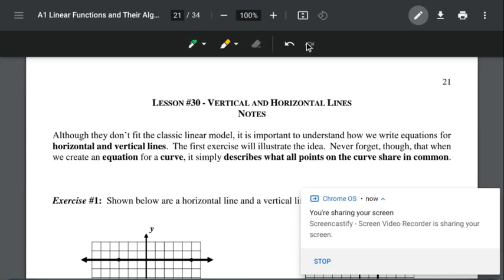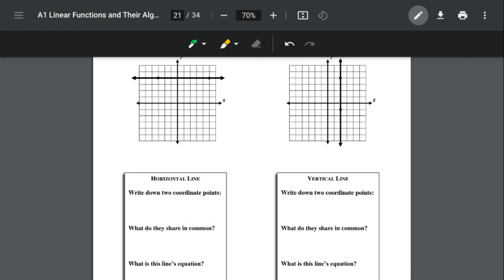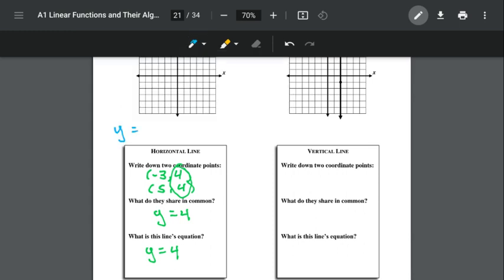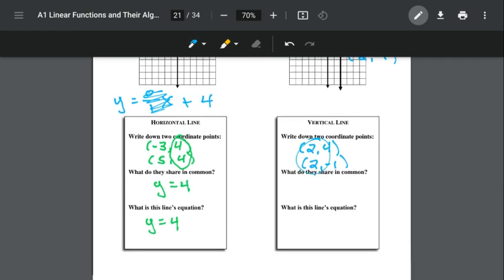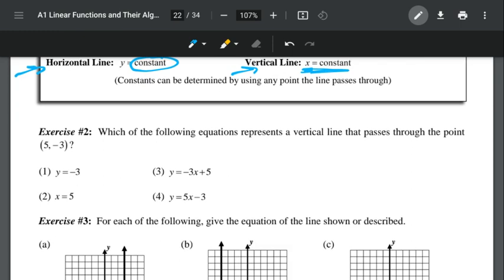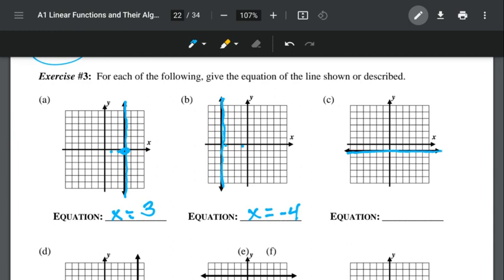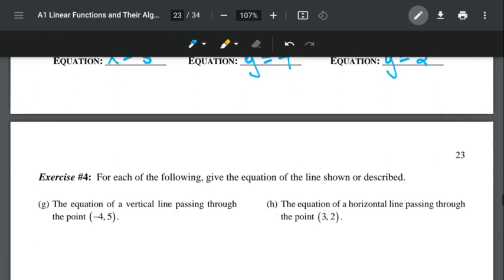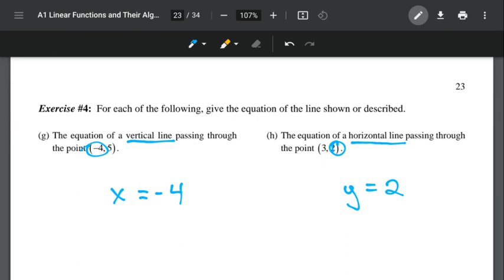A1 L30 p21-23